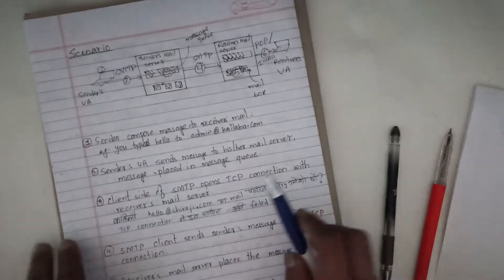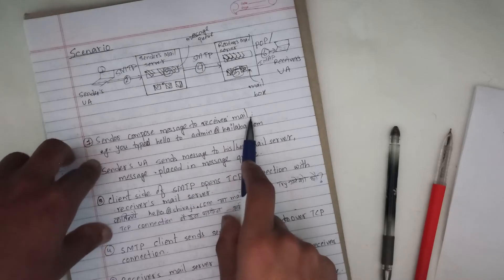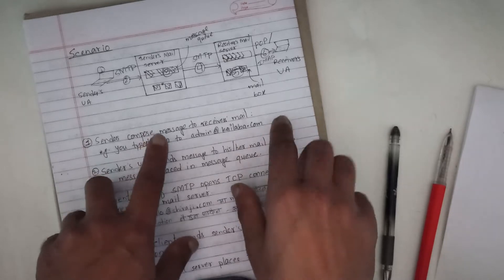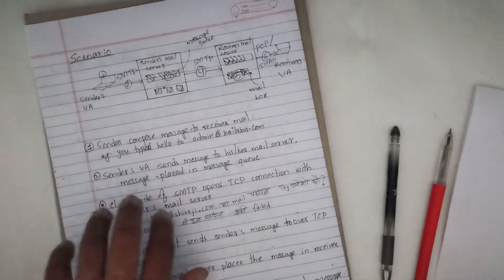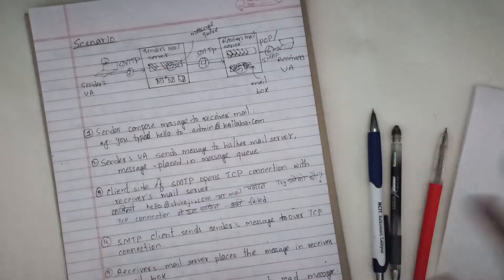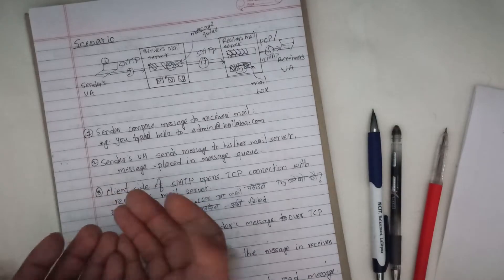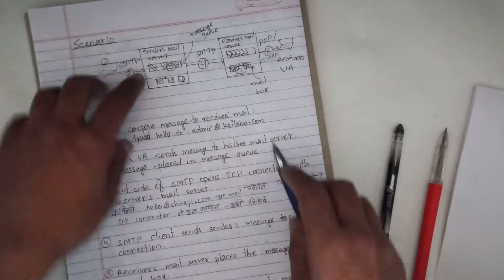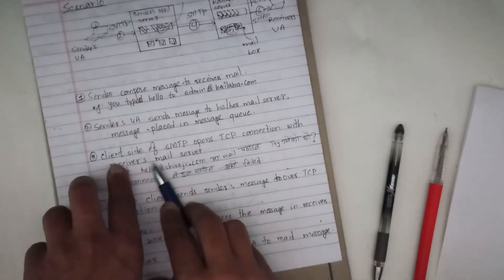CN_8.8 SMTP protocol in Computer Network - Shiva Gyawali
Hey, We are learning about Computer Networking and on this lecture series, we are learning Applicatoin Layer Protocols in Computer Network and communication.